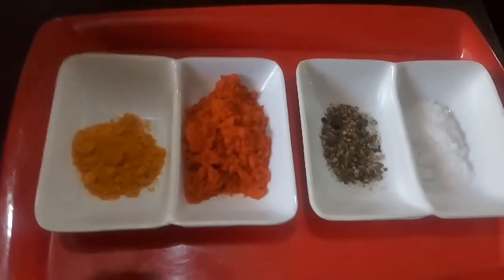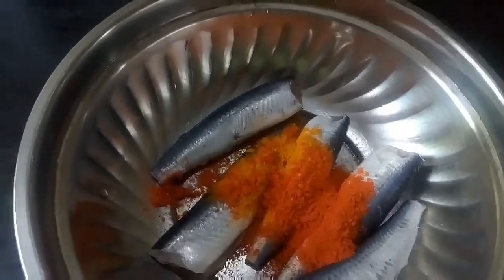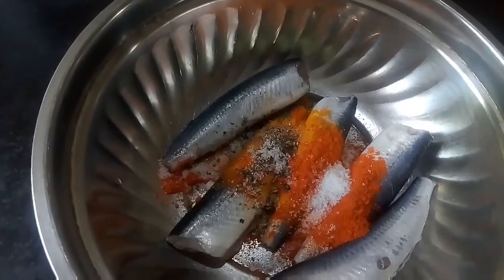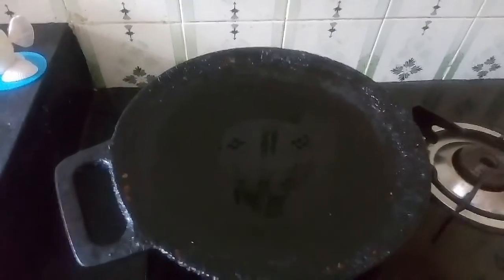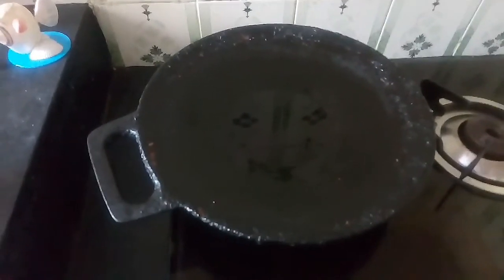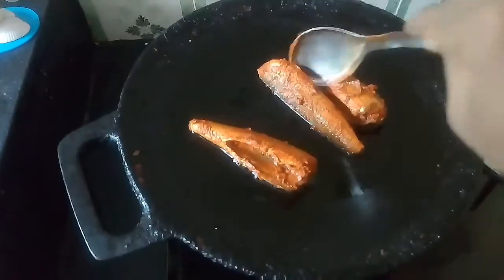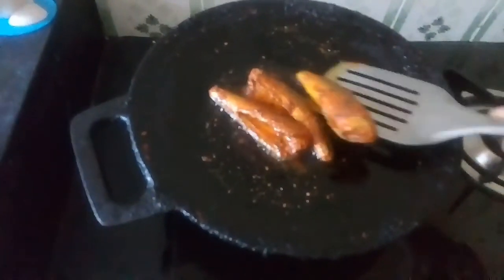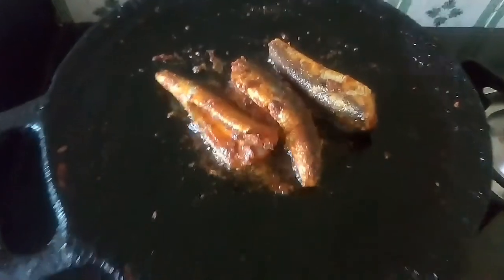meen varuval in tamil /kola mean varuval in tamil / kola fish fry / fish recipe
kola fish fry
turmeric powder
red chilli powder
pepper
salt
oil

AKS creative creation